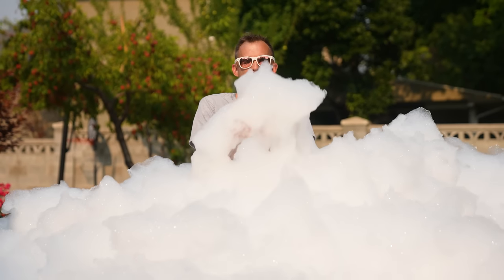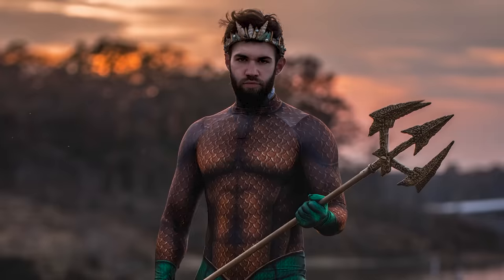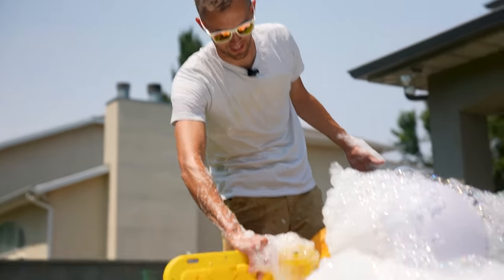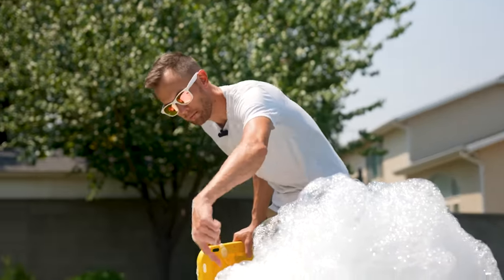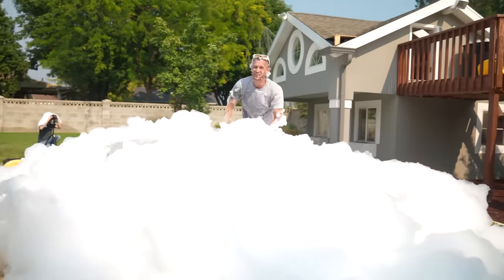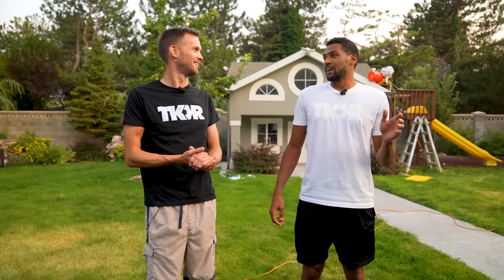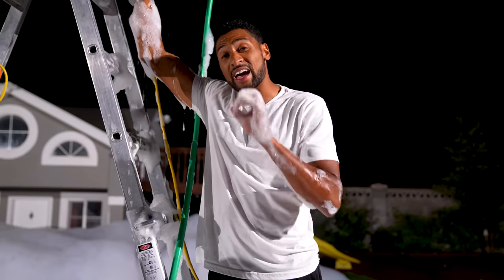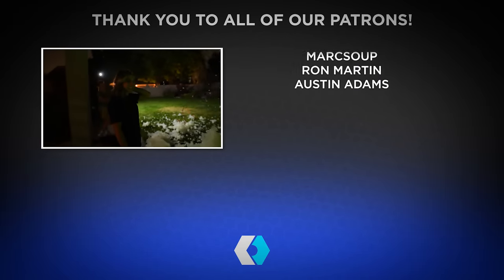DIY Foam Machine FILLED Our Backyard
Today we're taking several pieces from the hardware store to make a DIY Foam Cannon. We'll use it to fill a house, make a slip n slide, and make a pile to jump into.

Send Us Some Mail:
TKOR
63 East 11400 S # 198